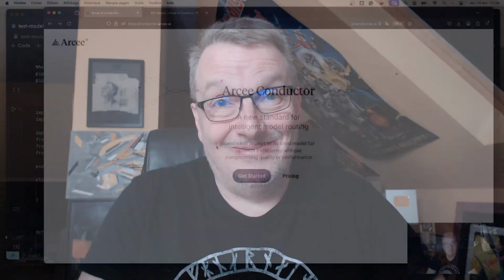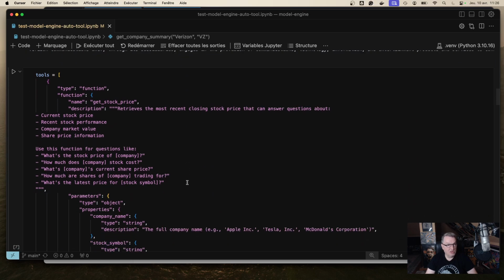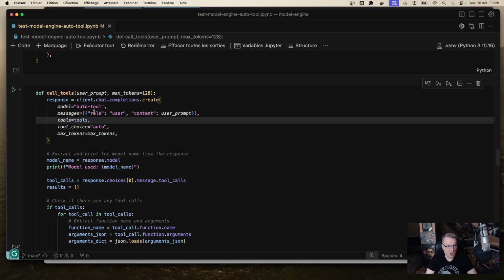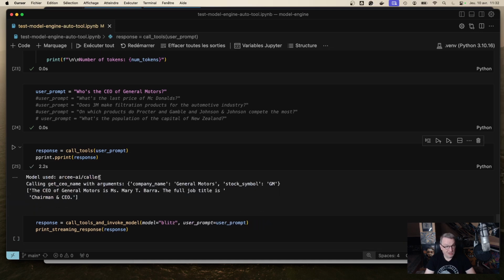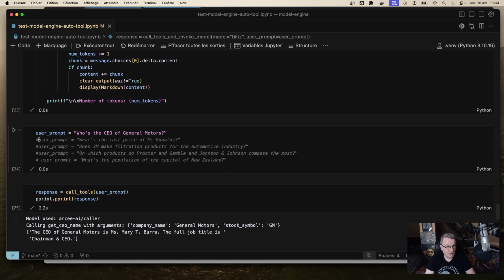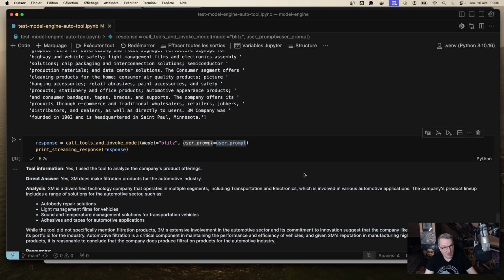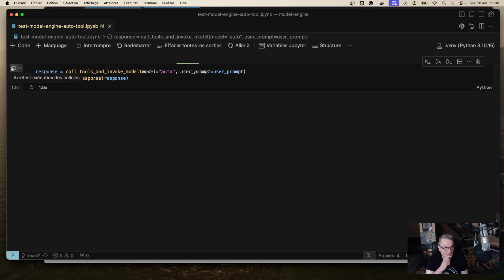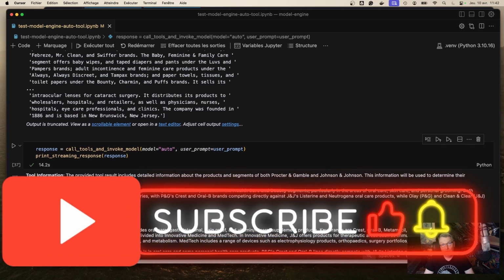Routing function calling queries to the best SLM/LLM with Arcee Conductor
In this video, we show you how to run function calling with Arcee Conductor This allows you to automatically invoke external APIs and tools, and use their output for text generation while making sure you use the best and most cost-effective SLM/LLM for each query. In this particular example, I run API calls on Yahoo Finance.

Sign up and get $20 of free inference credits!